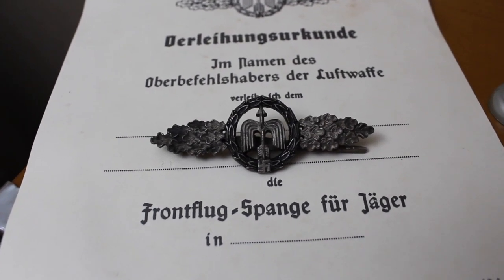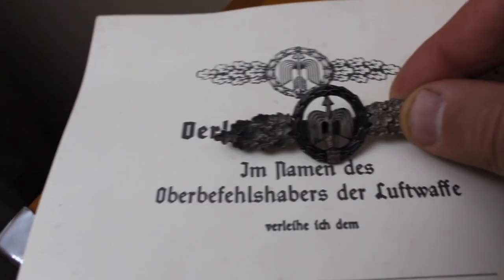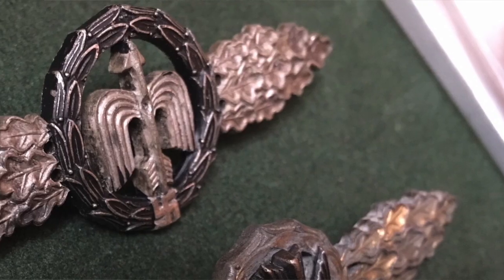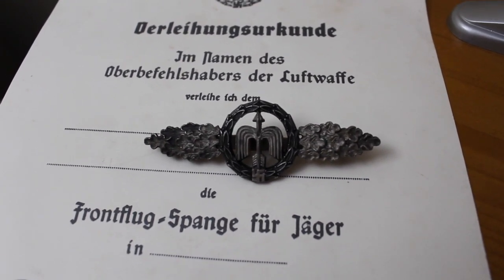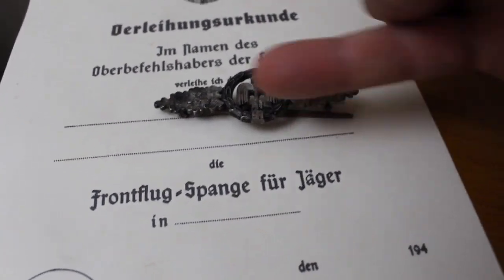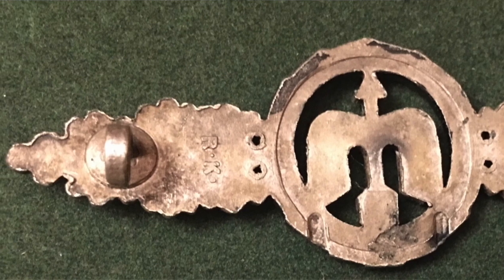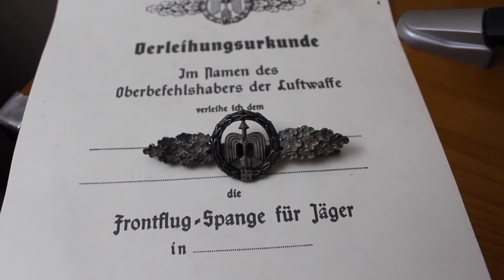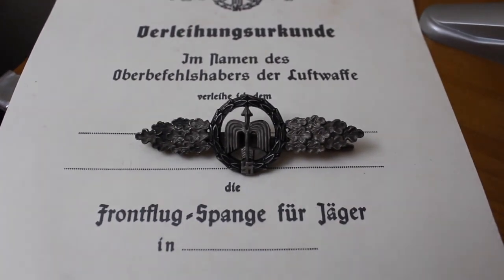Luftwaffe Night Fighter Clasp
If you logged 60 Night Flights, you would be eligible for this clasp in Silver,